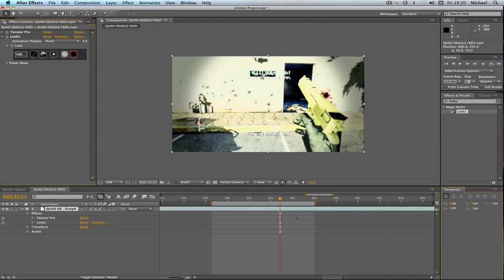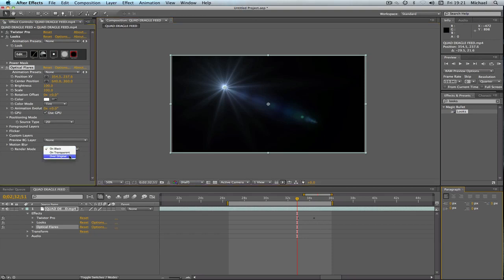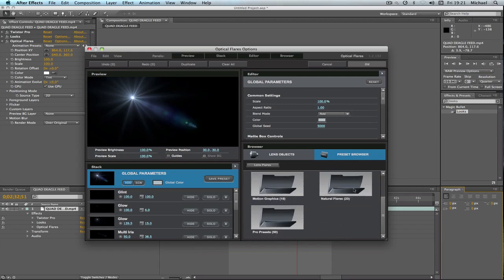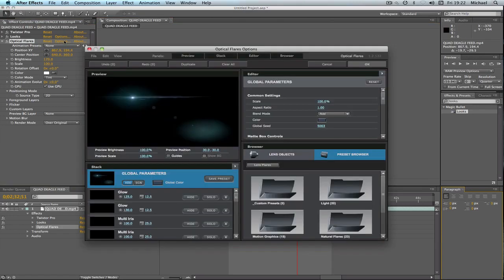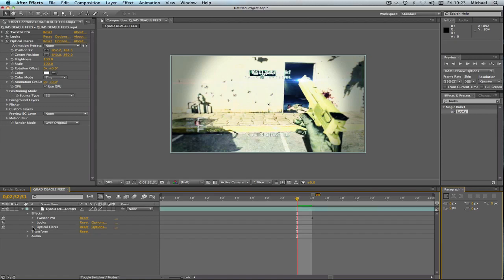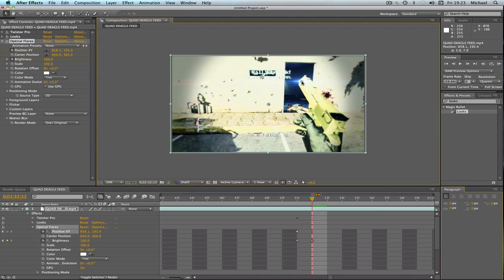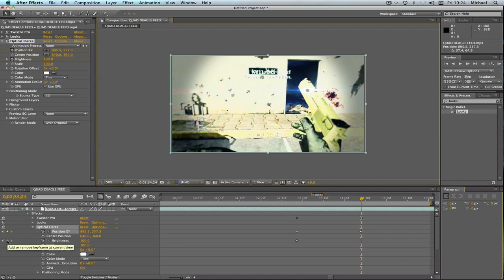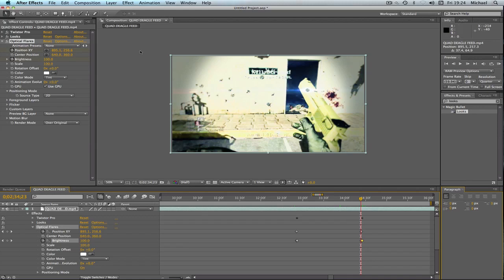After Effects Tutorial - Video Copilots Optical Flares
In this Tutorial, I will be showing you how to use Video Copilots Optical Flares plugin in your edits to add a fake lens flare to your footage in Adobe After Effects.  Get that Anamorphic look with this plugin!

Features:
- Video Tutorials